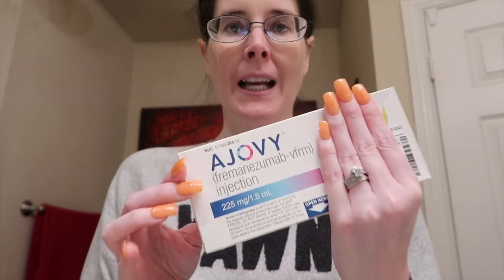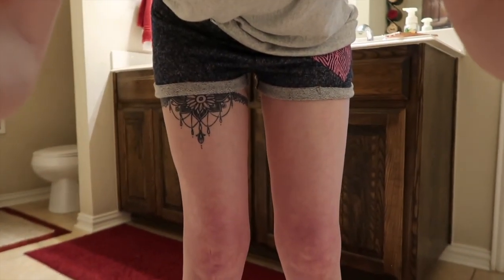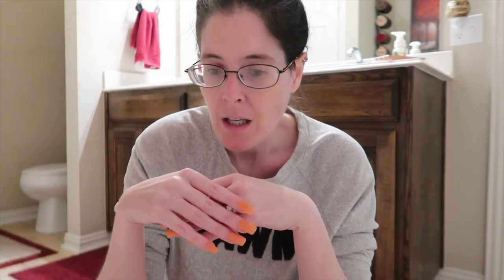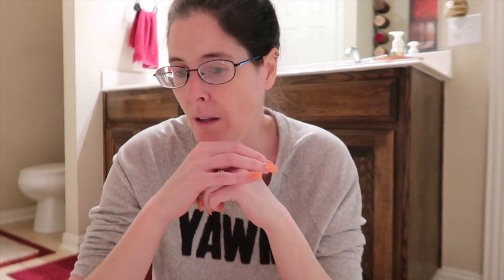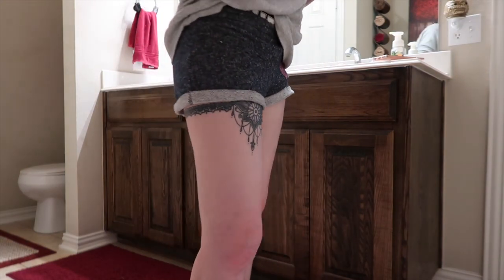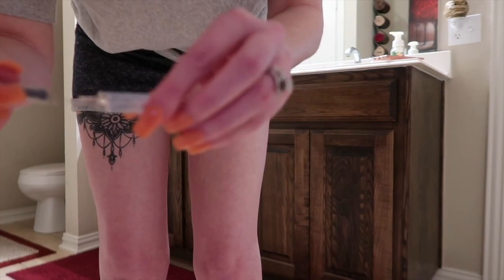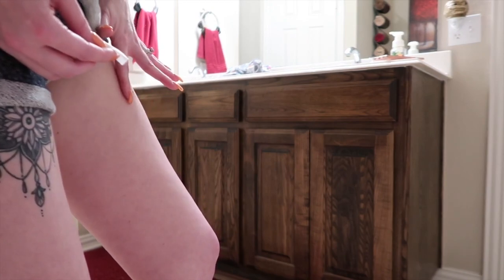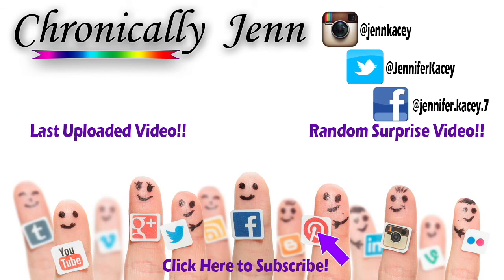🤪Ajovy #7 for Migraines🤪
Here goes nothing with shot #7 of Ajovy for migraines. And guess what. IT'S STILL HELPING!

Thank you so very very much for all the love! Mwah!!

Thanks so much for stopping in and please come find me and say hi!